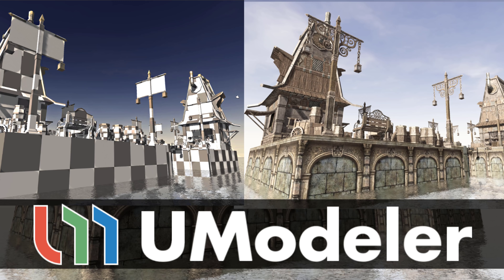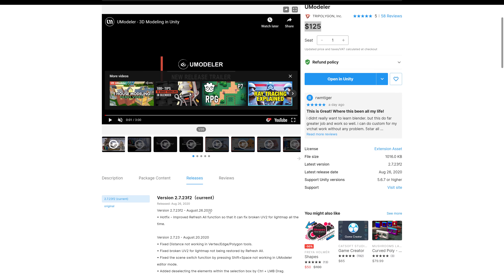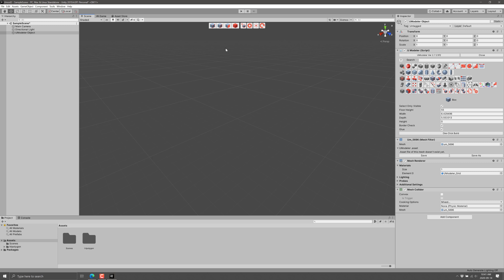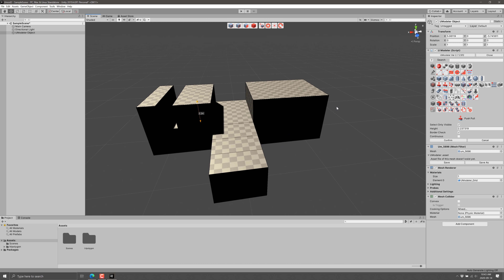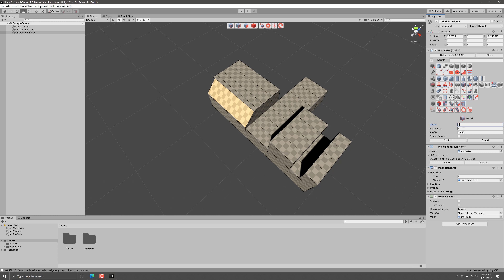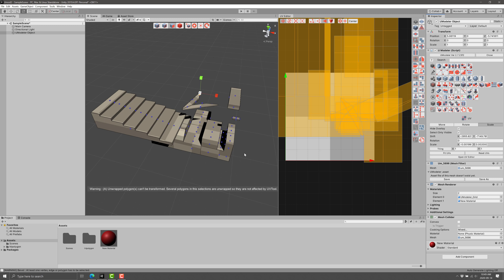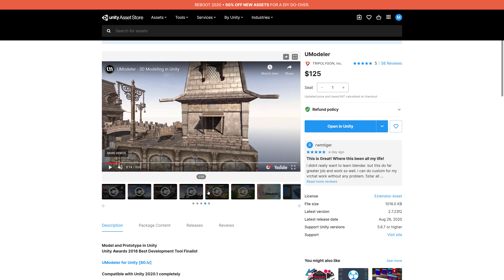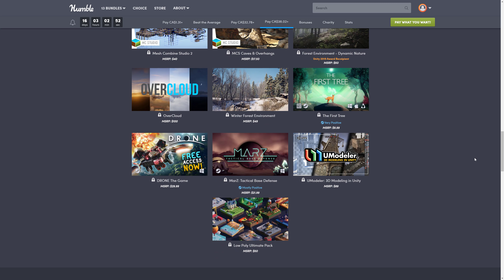UModeler for Unity --3D Modeling in Unity!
Today we are going hands-on with UModeler, a Unity extension that turns Unity into a full blown 3D modeling and texturing tool, making it possible to rapidly prototype levels without the need of a tool like Max, Maya or Blender.  It's also currently on sale in the Unity Humble Bundle.